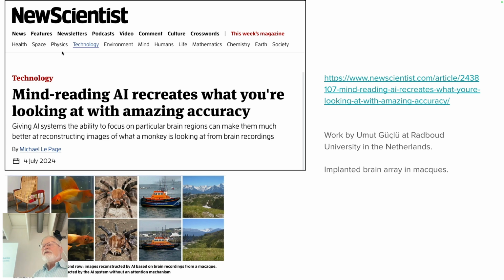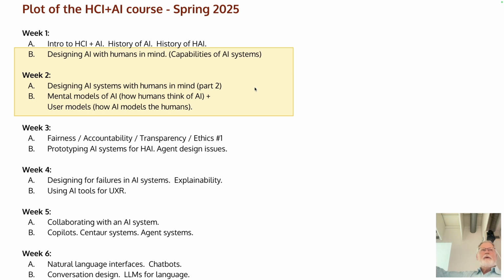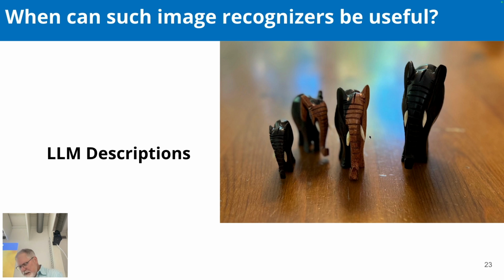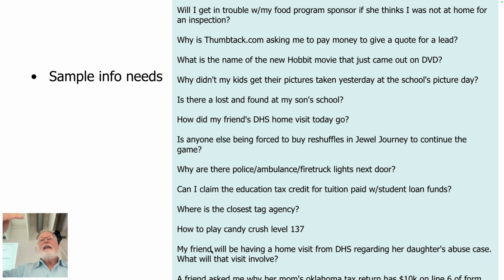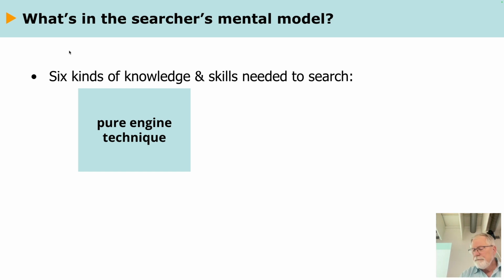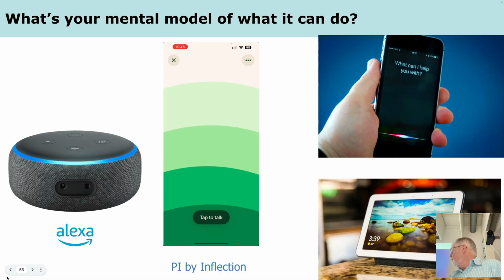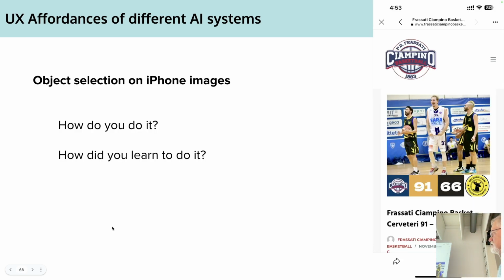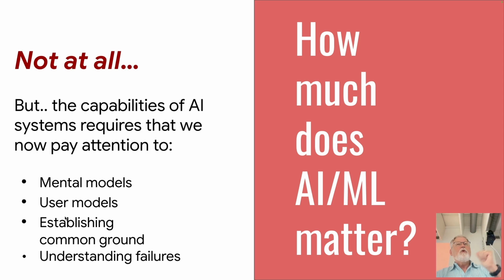HCIAI Class 4 "Mental Models"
University of Zürich, HCI and AI  class.  Feb 26, 2025.